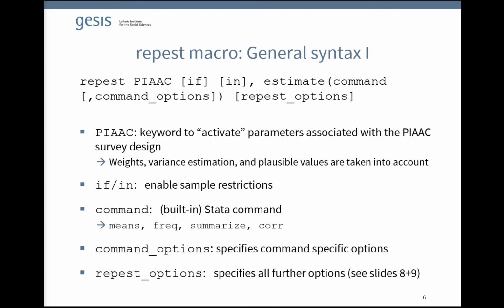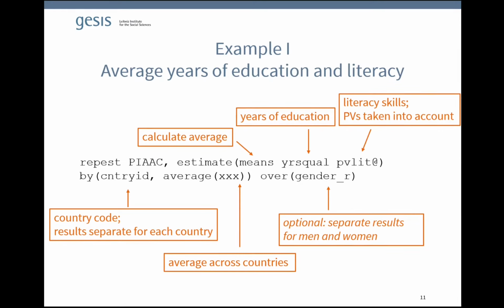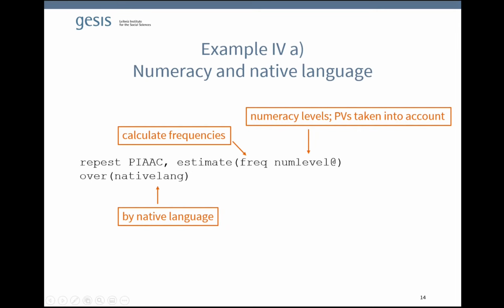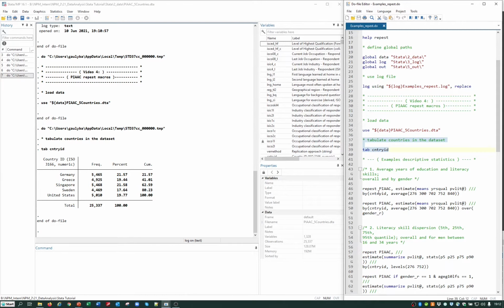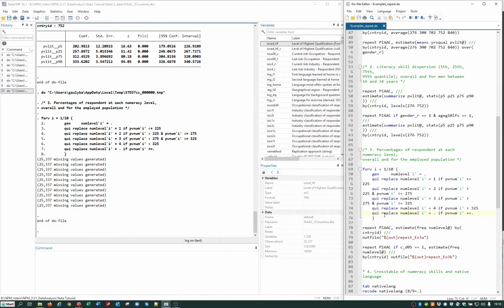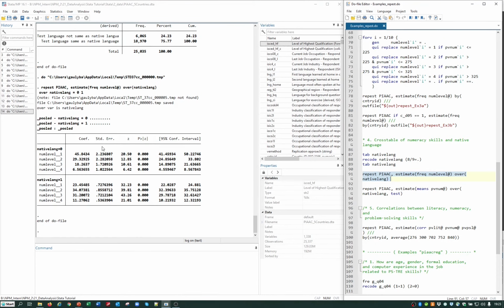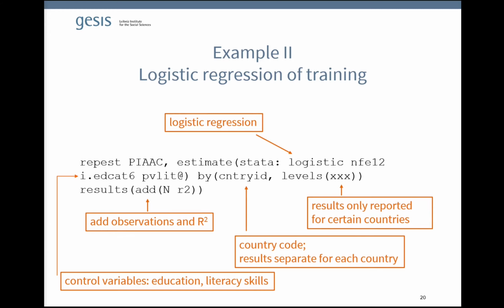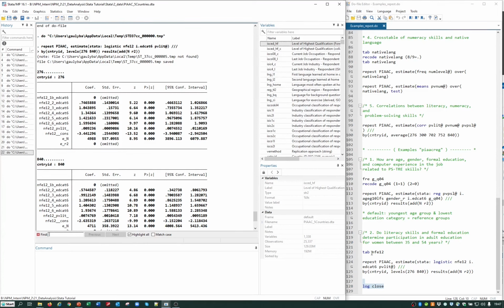PIAAC Data Analysis in Stata: A practical guide. Video 4: "repest macro"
The fourth video shows how to analyze the international PIAAC data with the “repest macro” in Stata. The reasons why we need to use this special tool to analyze the PIAAC data in Stata are the skill measurement with plausible values and the complex sampling design in PIAAC.

For more information (e.g., data, analyses scripts, slides) please visit the Research Data Center PIAAC